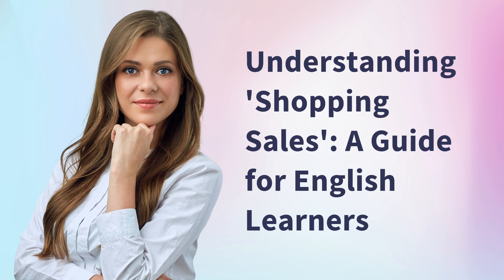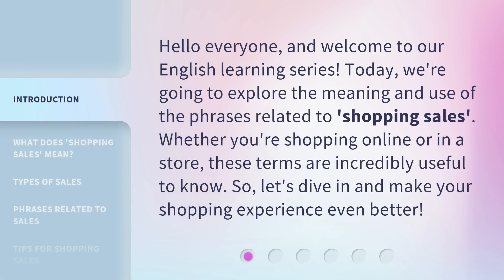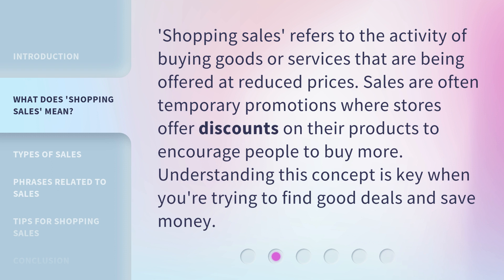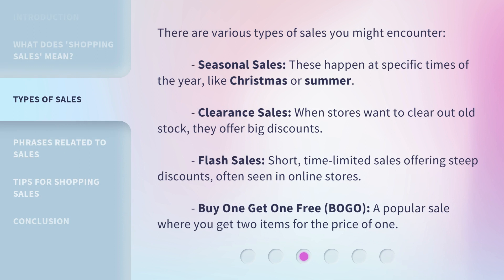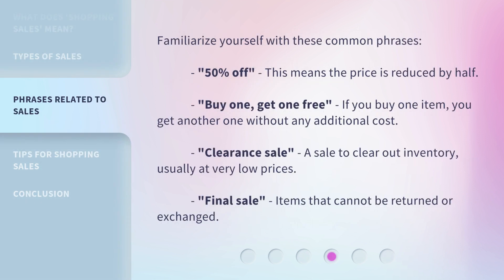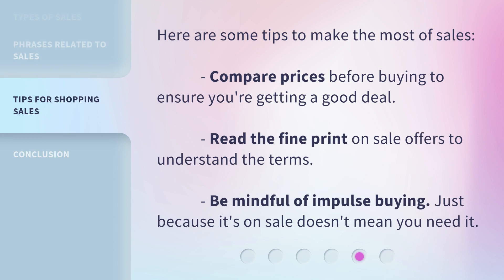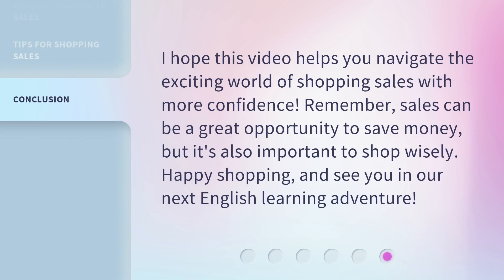Understanding 'Shopping Sales': A Guide for English Learners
Mastering 'Shopping Sales': A Guide for English Learners • Unlock the secrets of 'Shopping Sales' and level up your English skills with this comprehensive guide. Learn key vocabulary, phrases, and strategies to navigate the exciting world of discounts and bargains like a pro!

00:00 • Introduction - Understanding 'Shopping Sales': A Guide for English Learners
00:30 • What Does 'Shopping Sales' Mean?
00:53 • Types of Sales
01:27 • Phrases Related to Sales
01:56 • Tips for Shopping Sales